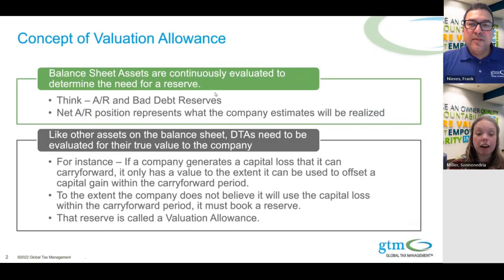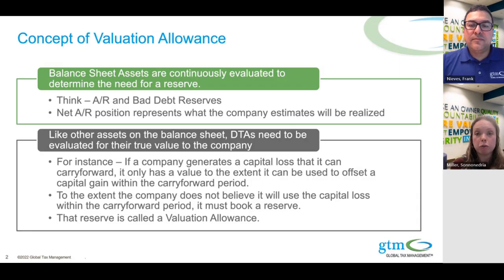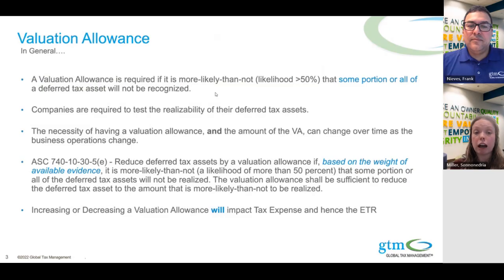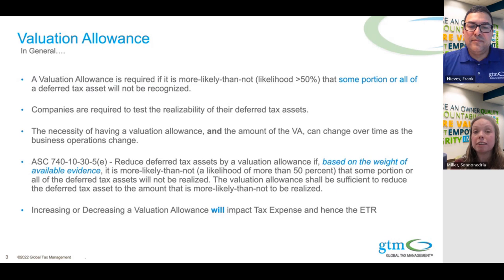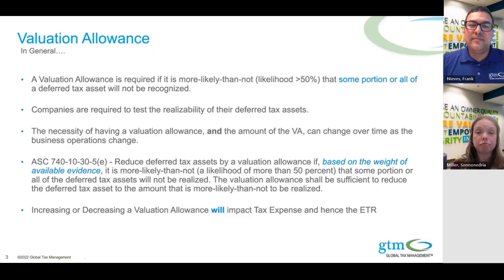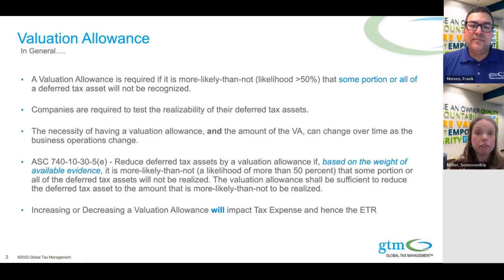GTM Training Institute: What is a Valuation Allowance?